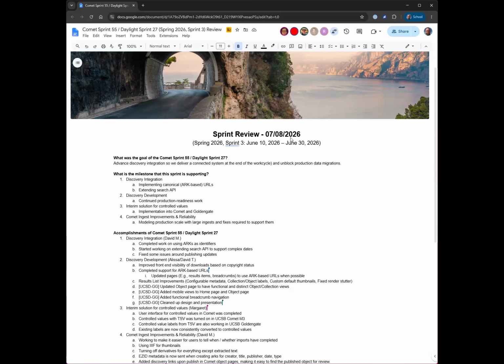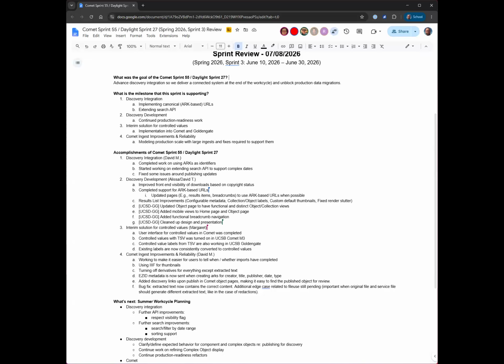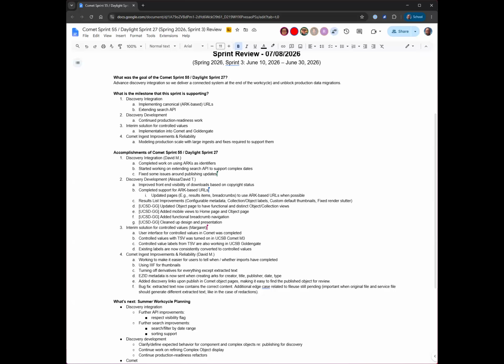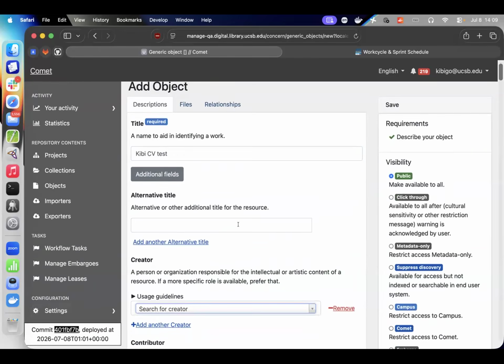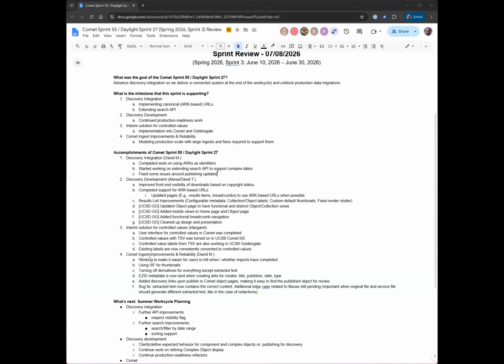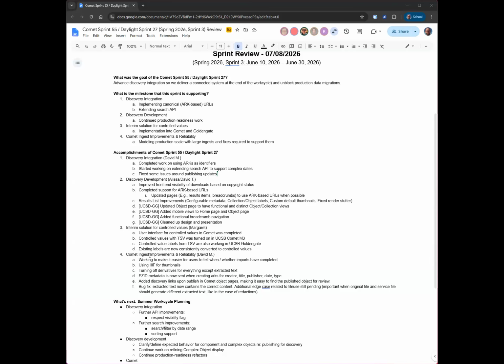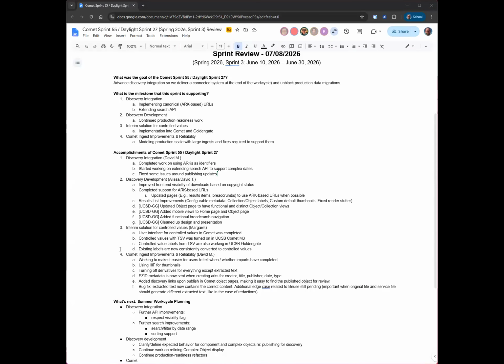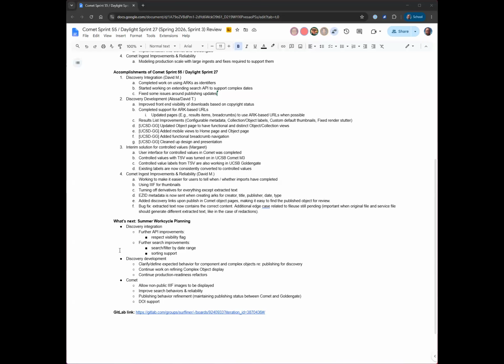Comet Sprint 55/Daylight Sprint 27 Review (July 8, 2026)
Informal meeting for the Surfliner team to review and share what they accomplished during Comet Sprint #55 and Daylight Sprint #27 (June 10, 2026 – June 30, 2026)